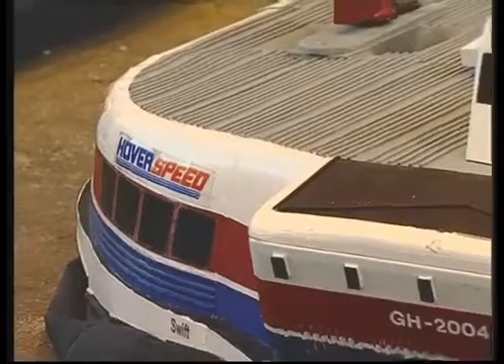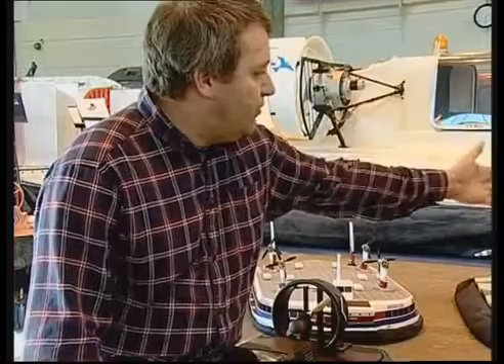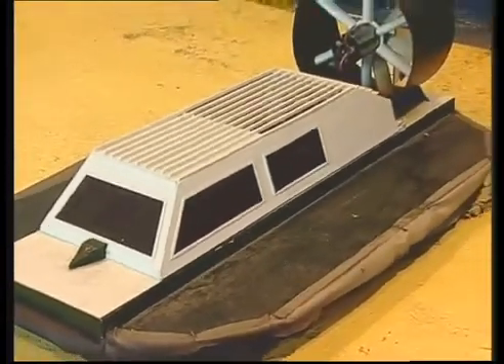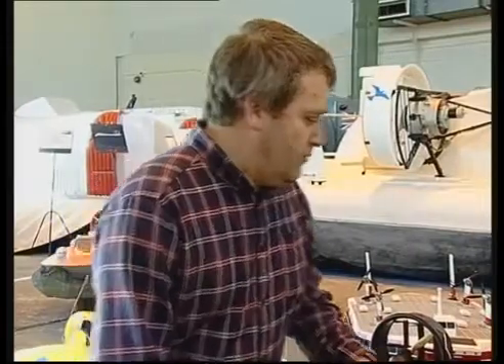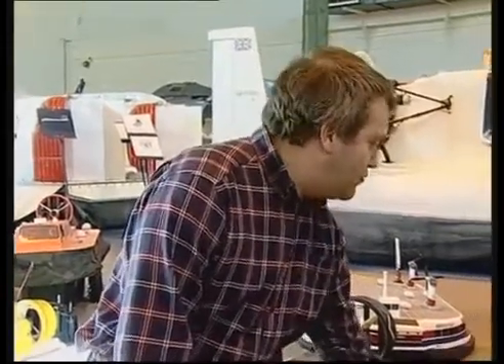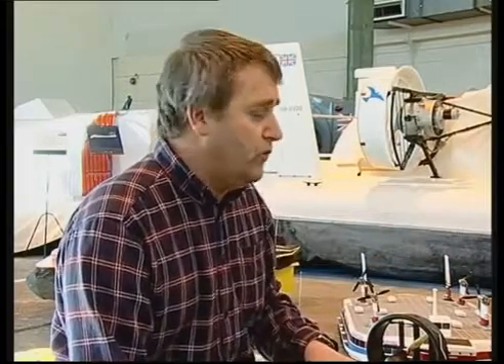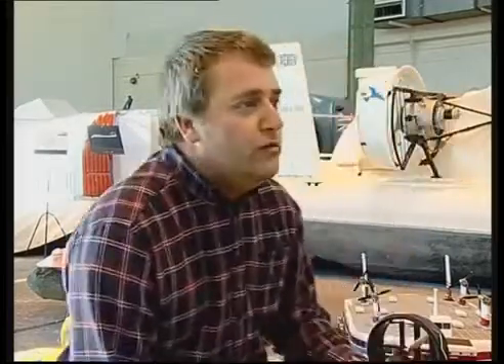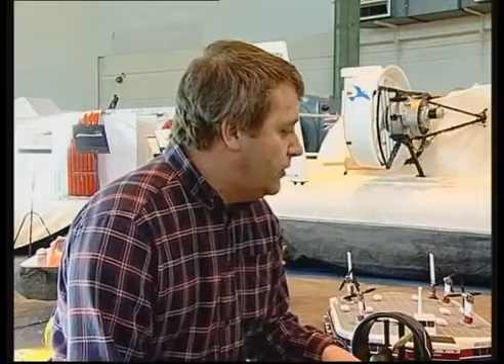Radio Control Hovercraft - HoverPower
Product Code DV505

This clip from the DVD 'Hoverpower' showcases achievements in creating working RC models of these fascinating craft. The full 70 minute DVD is available Every issue of Marine Modelling International magazine is packed with features, reviews, show reports, hints, tips and much more.